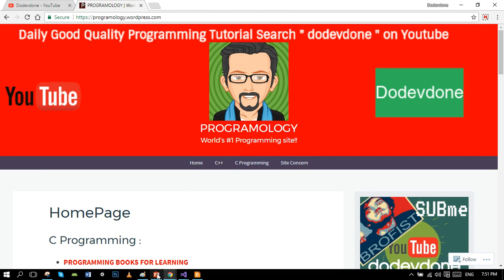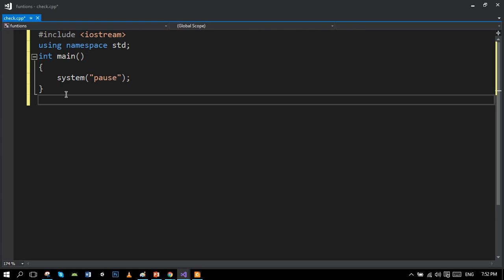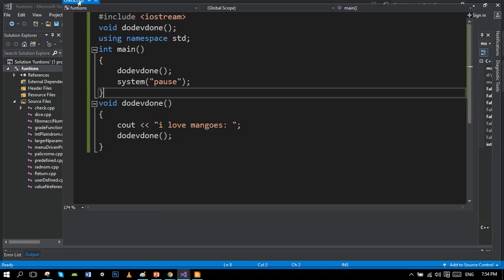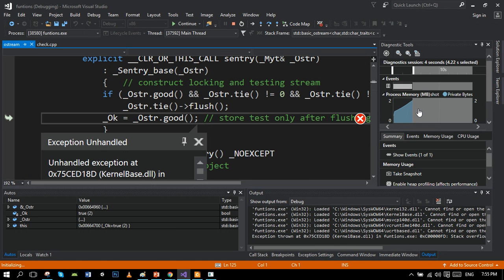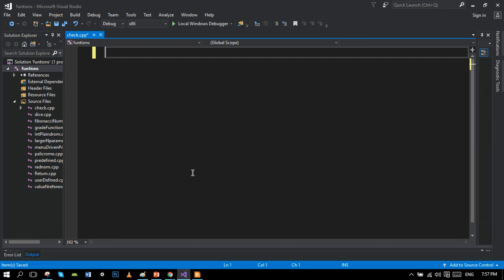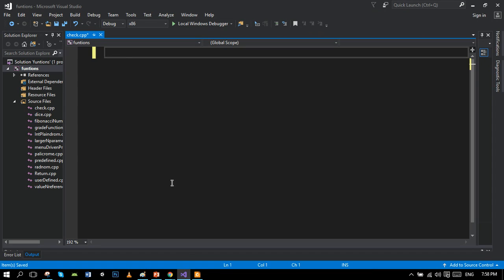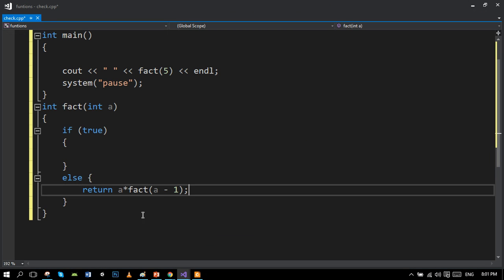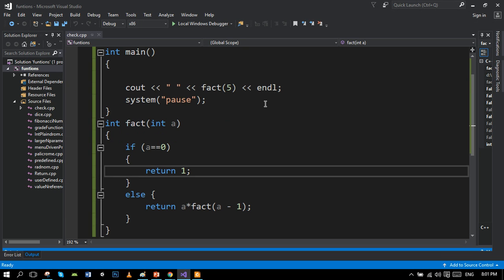Recursion - C++ Programming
IDE USED          :   VISUAL STUDIO 2017

hello i am Master Do. i am here to spread EDUCATION , particularly Programming . I focuses on Computer tips and tricks , Programming logic building , Programming tutorials however, i am using Java C++ XML Html and CSS . We always starts from Introduction and loves to move very deep inside to Programming logic's . Right Now we are making tutorials on C++ programming, Java Programming Tutorials we also teach computer tips and tricks.